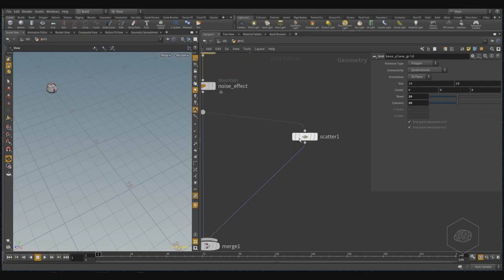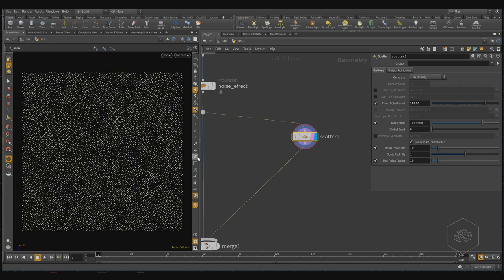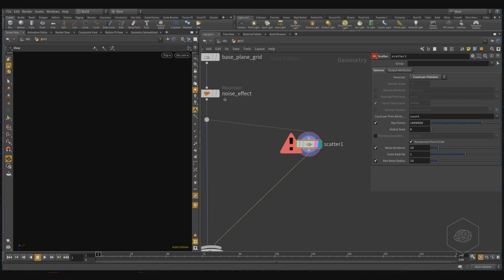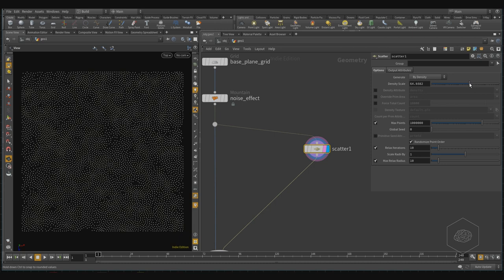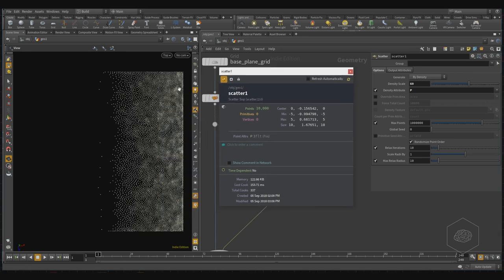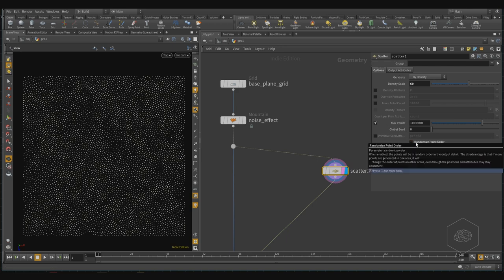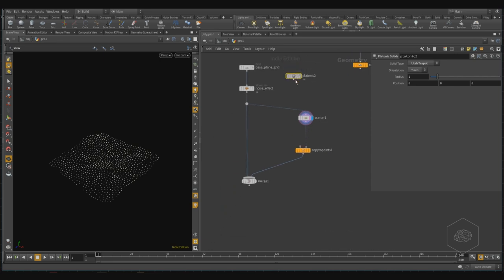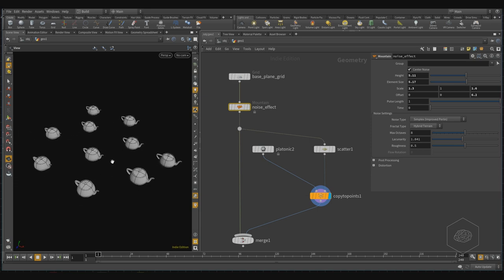VFX'n'GO - Houdini Rocks - Volume 1 - Lesson 21 - Copy, Copy to Point, Copy and Stamp - part 2